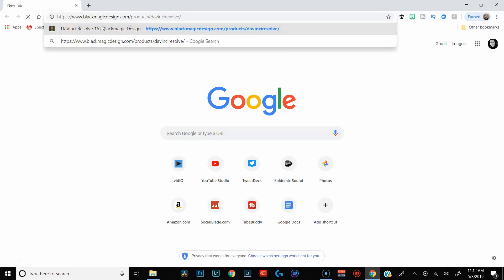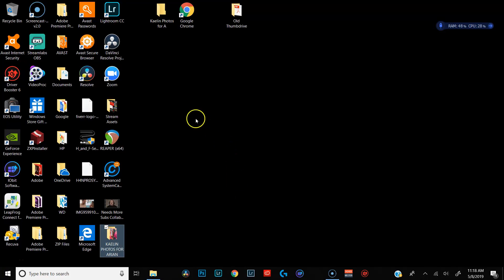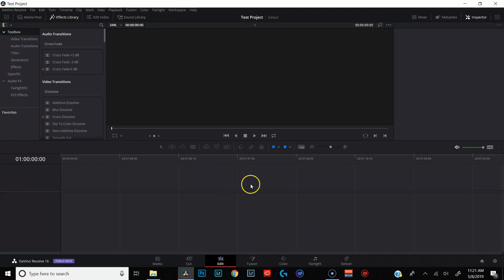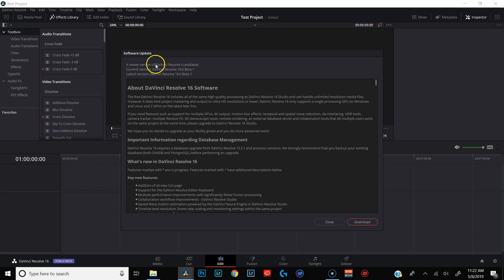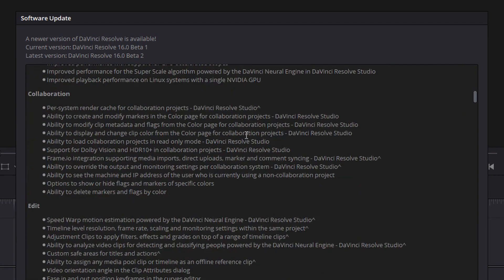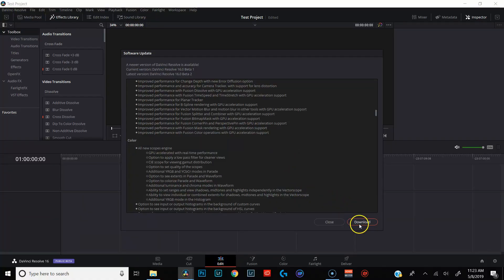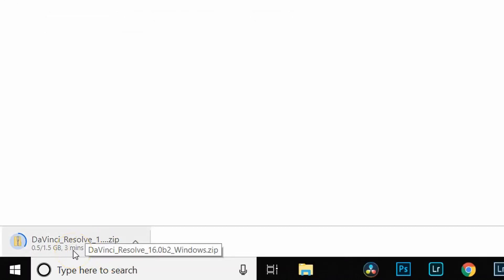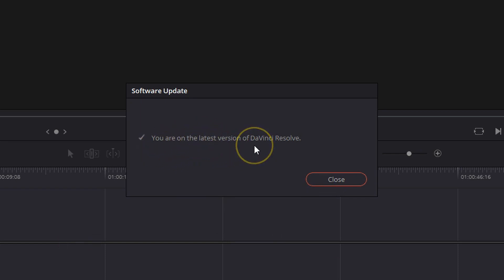Update Davinci Resolve 16 From Inside the App! | Davinci Resolve 16 Tutorial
This video is about how to update Davinci Resolve 16 from inside the app. This is a new feature in Davinci Resolve 16, and while the thought was there, I think Black Magic Design left a little to be desired with this feature. Still, it's now possible to update Davinci Resolve from within the app, so that's cool.